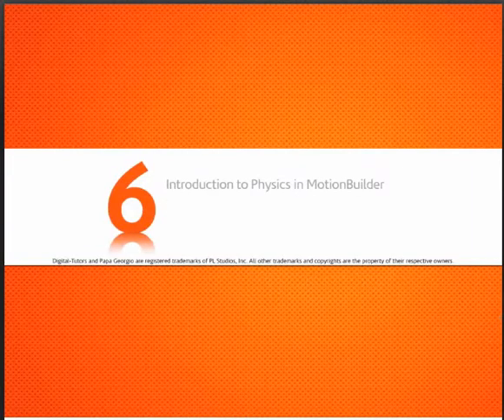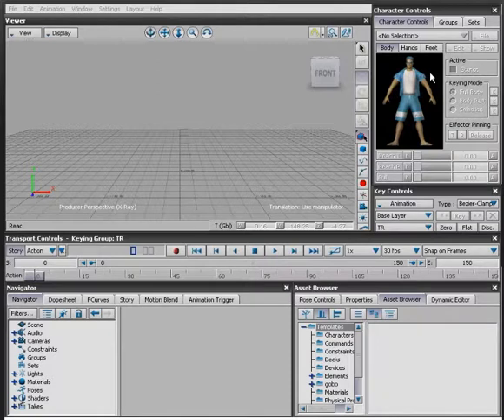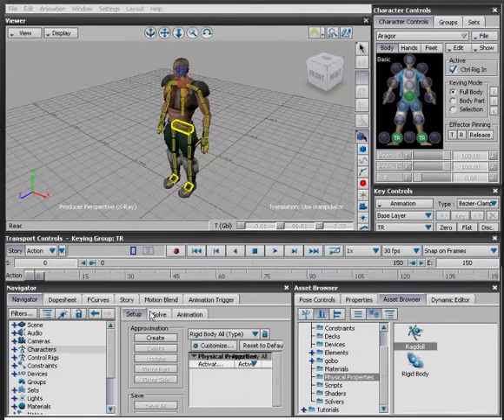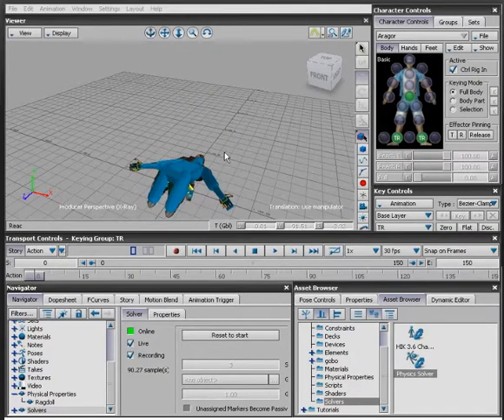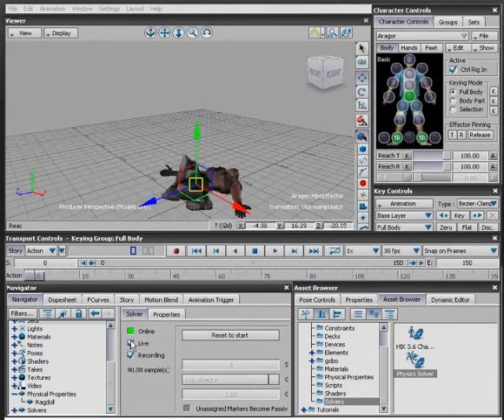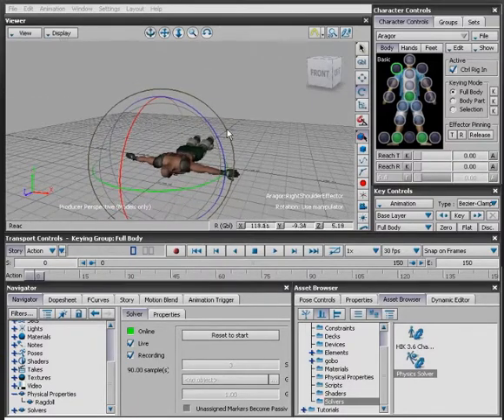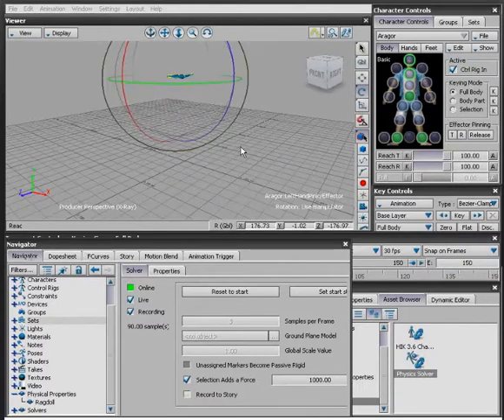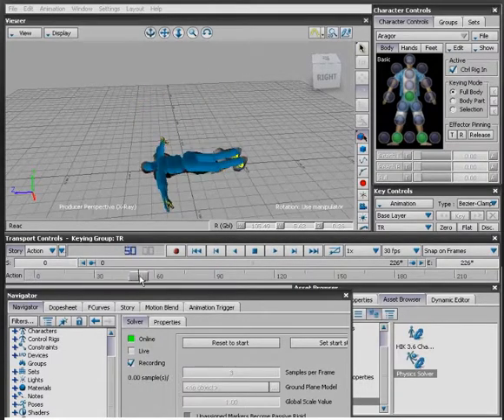MB_06_Setting up ragdoll dynamics.wmv